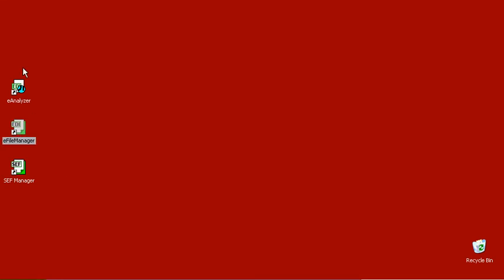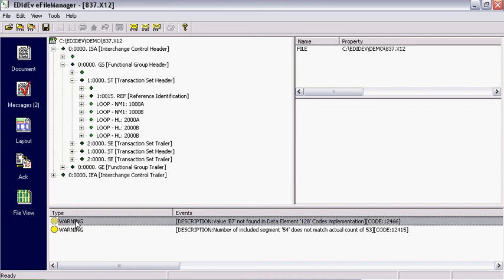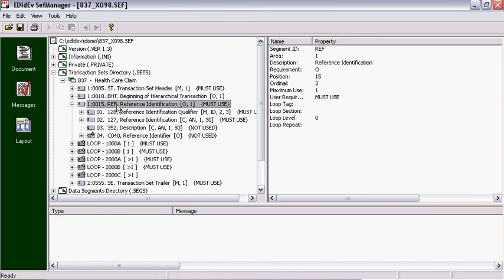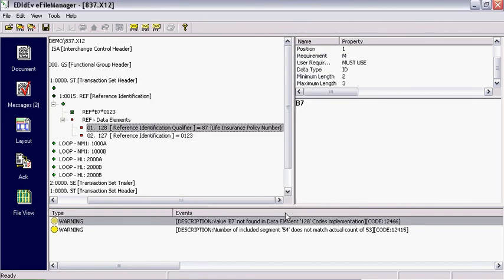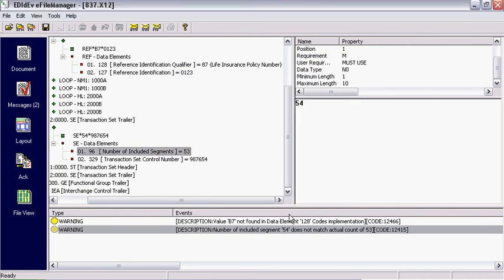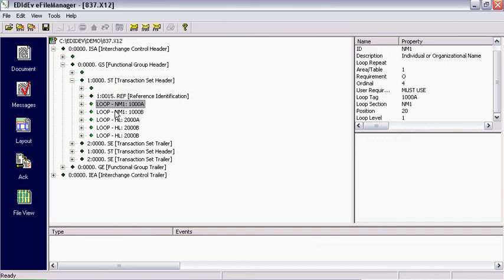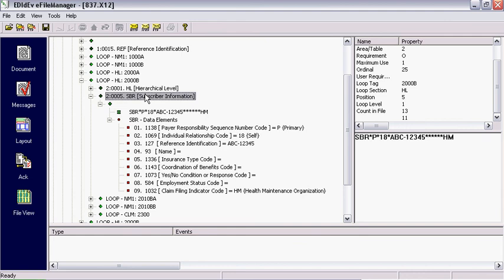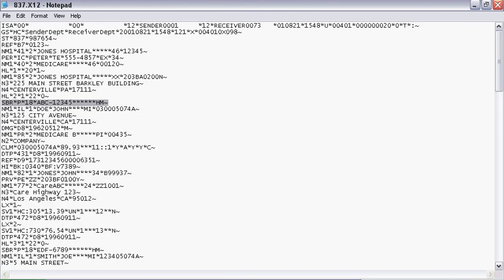EDIdEv eFileManager Utility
The FileManager is a utility for viewing, editing and validating EDI files.